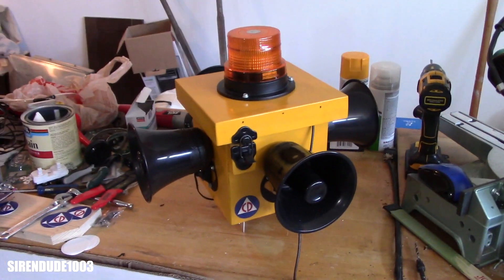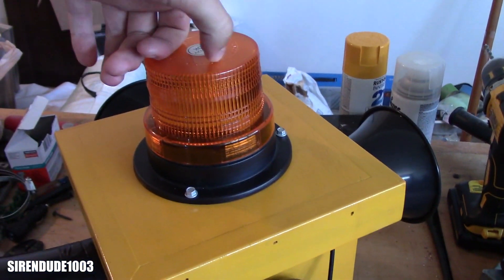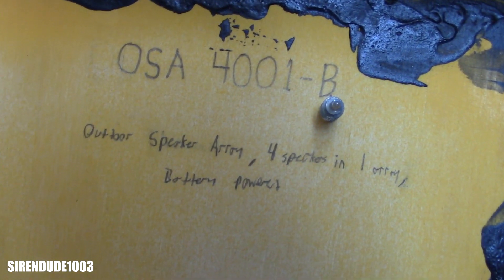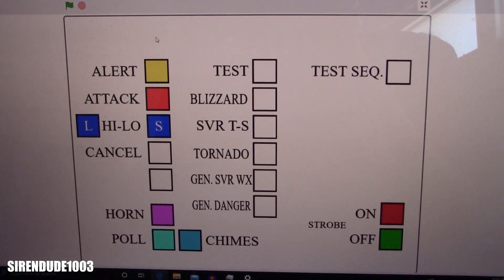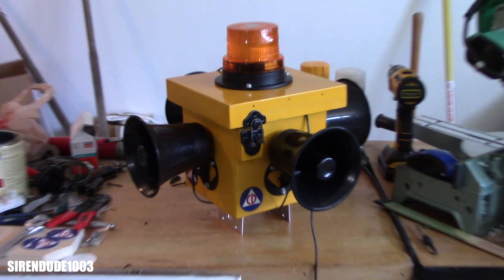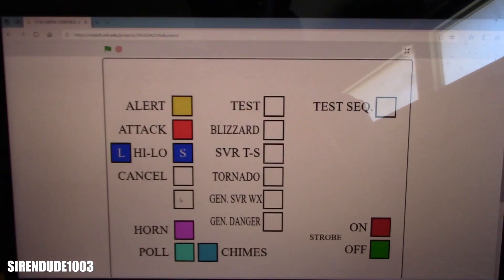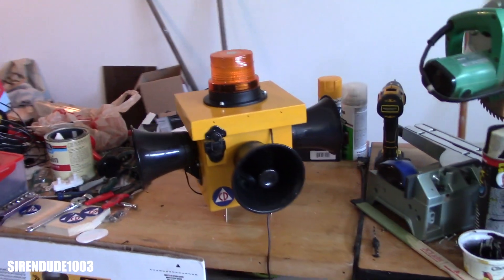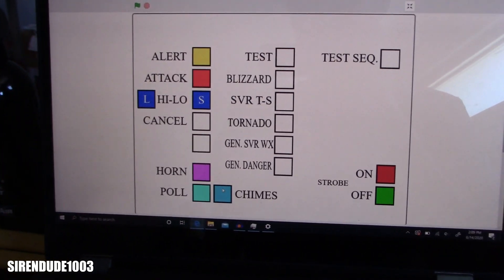Homemade Speaker Array Demo - OSA 4001-B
This is my brand new homemade siren speaker array, named the OSA 4001-B. Name means Outdoor Speaker Array (OSA), four speaker in one array (4001), battery powered (B). Currently the siren is powered on AC power but eventually once it's on a pole it will run off a solar charged 12v battery. Me and my dad have been working on this for a little while now, figuring out how the box should go together took a bit because we were trying to decide how we should design it. I painted, clear coated, and assembled the siren, which was time consuming but pretty fun. I am very happy with the end result, and look forward to seeing this thing on a pole in my yard. This siren is run via Bluetooth for those wondering.

Activation policy and sequences (*Short Hi-Lo precedes all announcements, "full [signal]" refers to 5 minutes long, strobe flashes for duration of all emergencies):
***Tornado Warning - Voice, Full Alert - Voice (voice repeats every few minutes until warning expires)
***Severe Thunderstorm - Voice x2
***Blizzard - Air Horn, Voice, Air Horn, Voice (Repeats when warning begins)
***General Svr. Weather - Voice, Short Alert, Voice
***Minor Civil / General Danger (not weather related) - Voice, Short Attack, Voice
***Immediate Civil Danger / Urgent Local Announcement - Voice, Full Attack, Voice
***Chimes at end of emergencies as all clear, unless other warnings are in effect